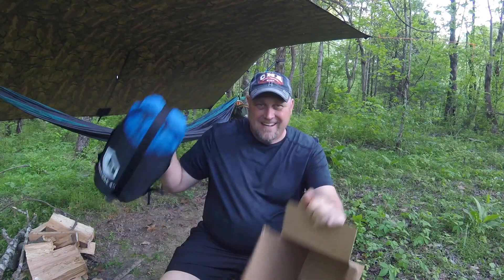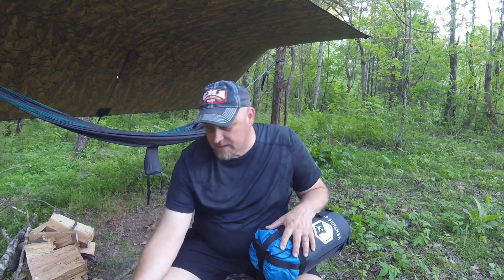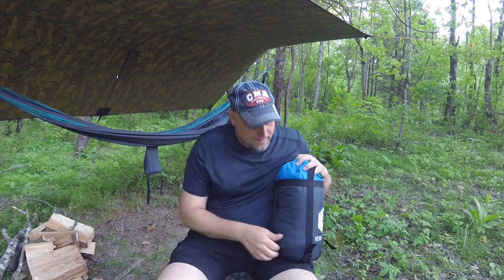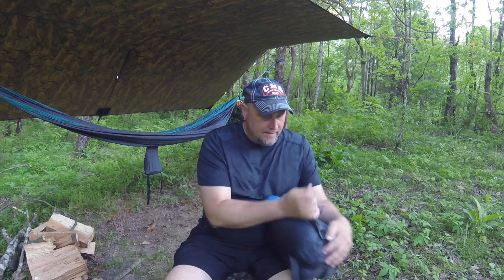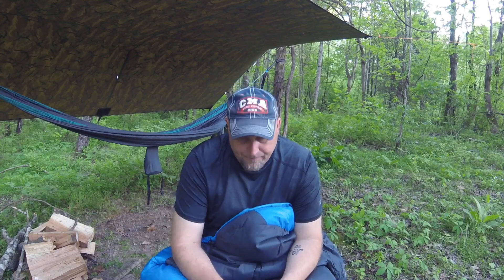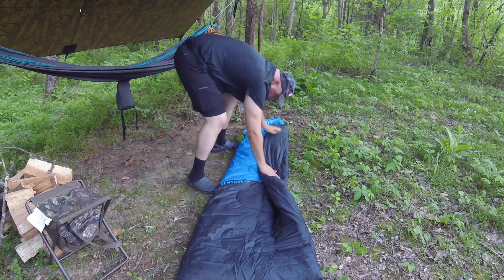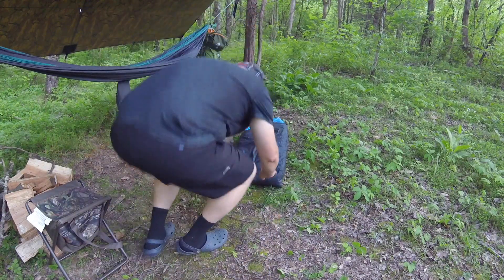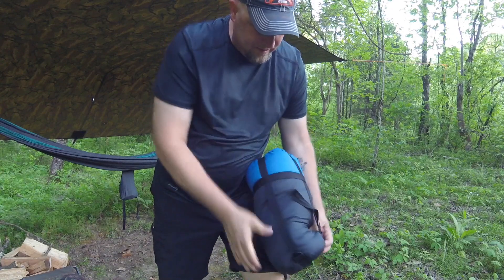VENTURE 4TH® Sleeping Bag